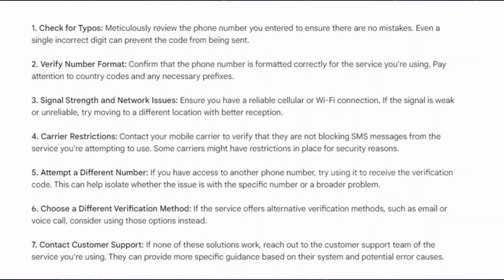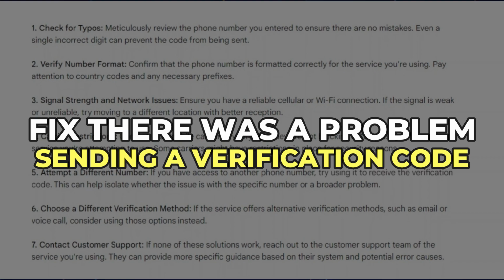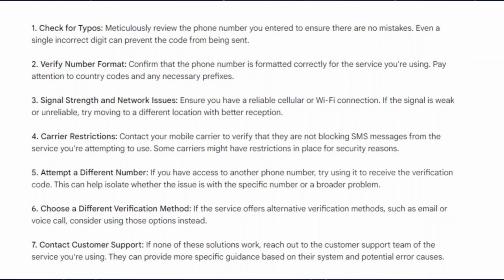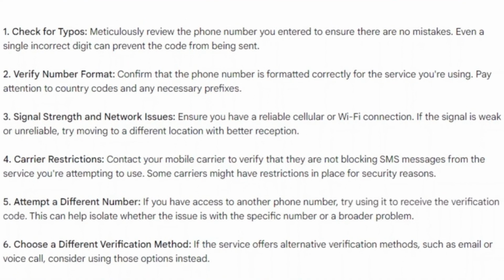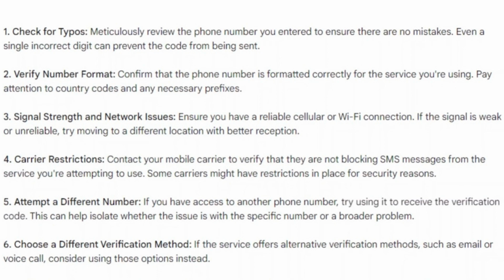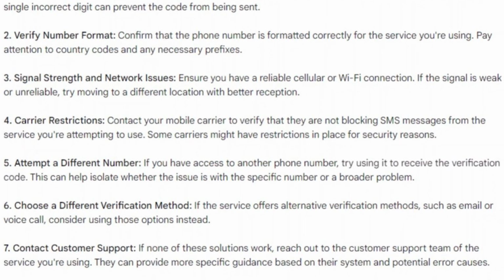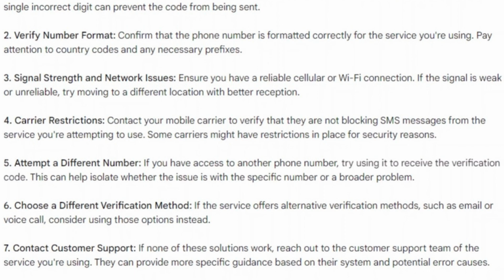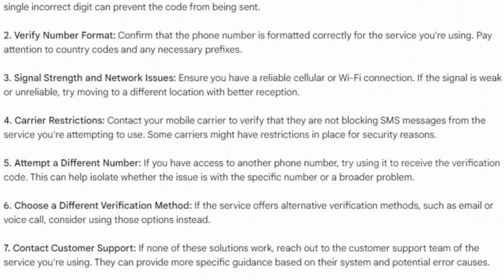How to Fix There Was a Problem Sending a Verification Code - Step By Step (2024)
How to Fix There Was a Problem Sending a Verification Code

In this video I'll show you how to Fix There Was a Problem Sending a Verification Code. The method is very simple and clearly described in the video. Follow all of the steps & Fix There Was a Problem Sending a Verification Code